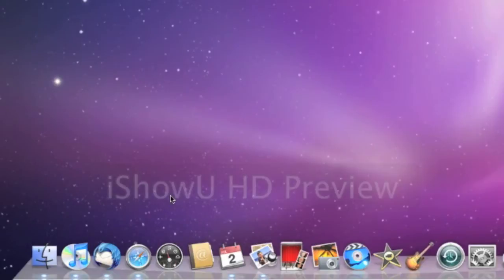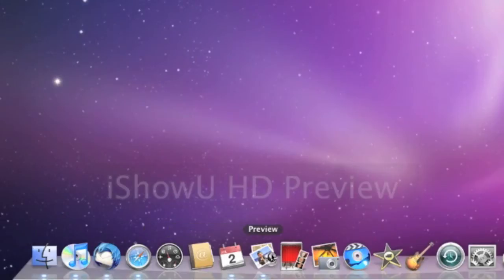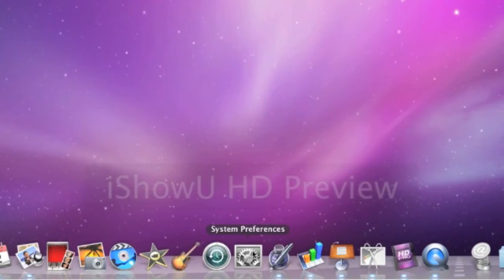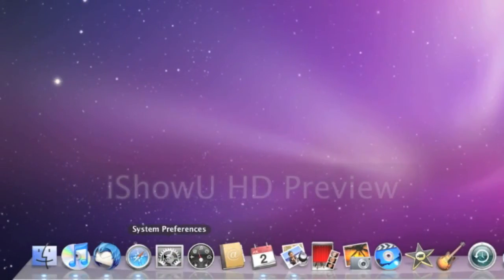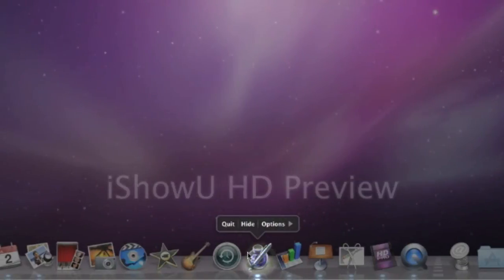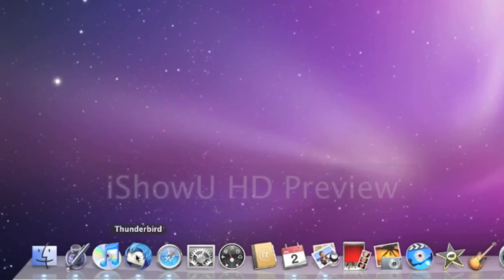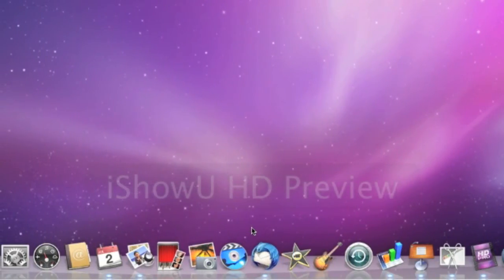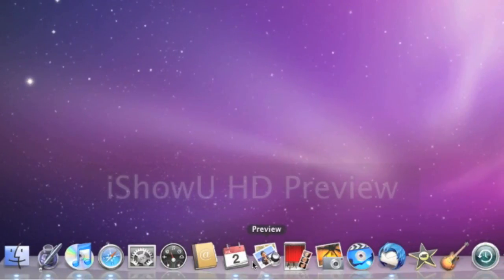OS X: How to Arrange Icons on the Dock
This video tutorial from the HelpSpa will show you how to arrange icons on the OS X dock.